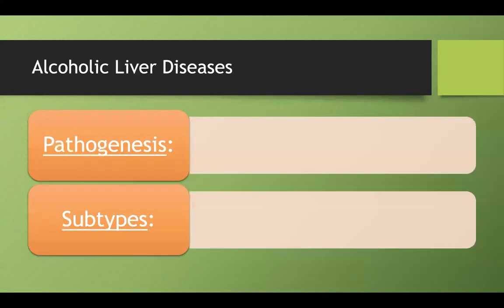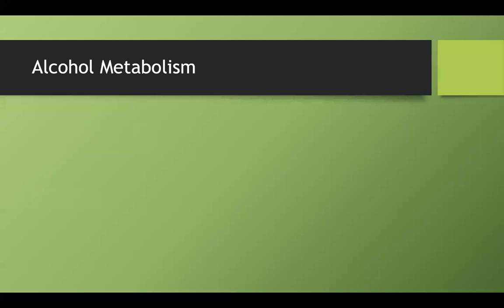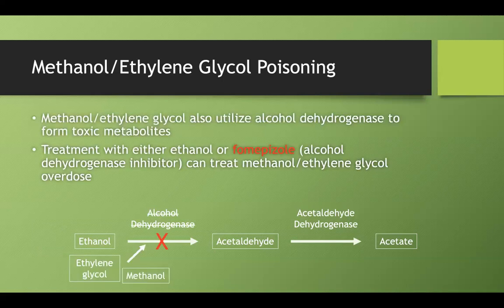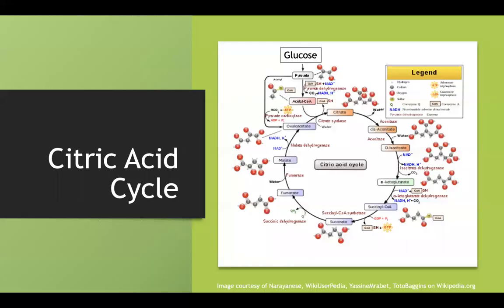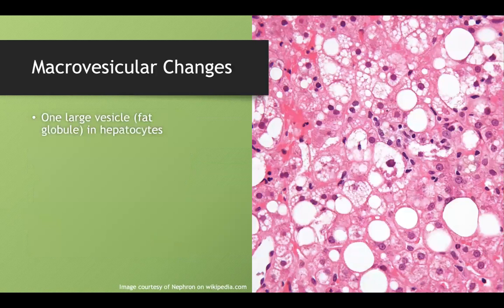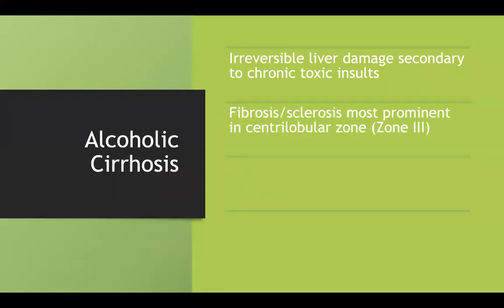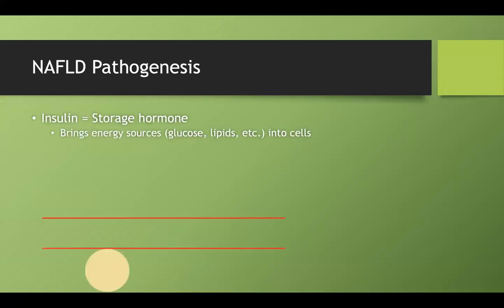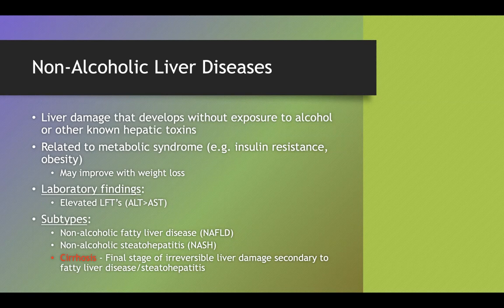Alcoholic and Non-Alcoholic Liver Diseases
This video discusses the pathogenesis, laboratory findings, and clinical presentation of alcoholic liver disease (e.g., alcoholic fatty liver disease, alcoholic hepatitis, alcoholic liver cirrhosis) and non-alcoholic liver disease (e.g., non-alcoholic fatty liver disease, non-alcoholic steatohepatitis, non-alcoholic liver cirrhosis).

Errata:

Timestamps:
0:00 Alcoholic Liver Disease Overview
2:08 Alcoholic Fatty Liver Disease
3:00 Alcohol Metabolism
7:33 Alcoholic Fatty Liver Disease Pathogenesis
9:59 Laboratory Findings
10:32 Histology (Mallory Bodies, macrovesicular steatosis)
12:49 Alcoholic Hepatitis
14:27 Alcoholic Cirrhosis
15:16 Non-Alcoholic Liver Disease Overview
16:40 Non-Alcoholic Fatty Liver Disease (NAFLD)
19:15 Non-Alcoholic Steatohepatitis (NASH)
20:10 Non-Alcoholic Liver Cirrhosis